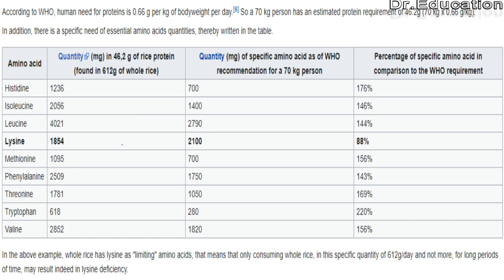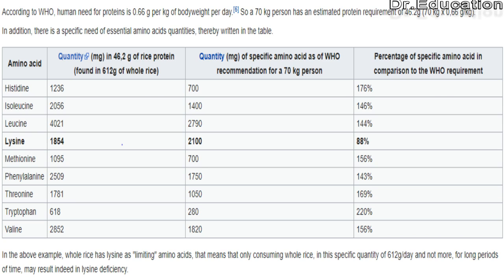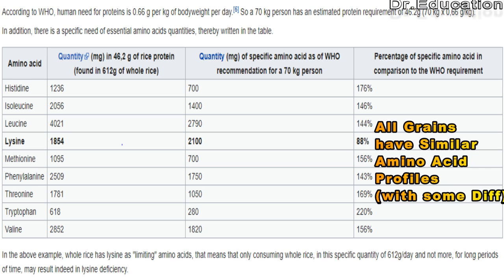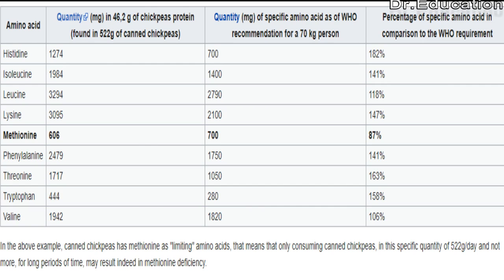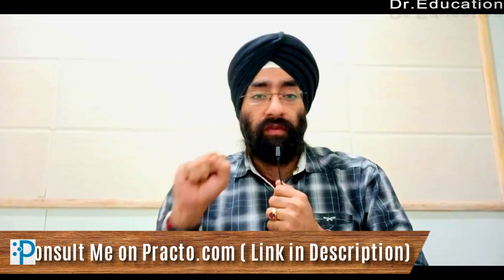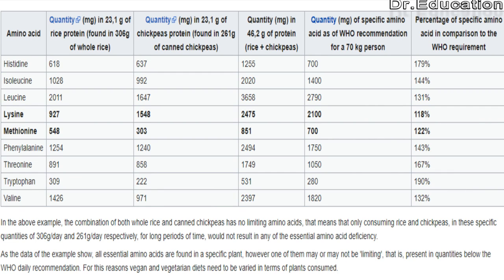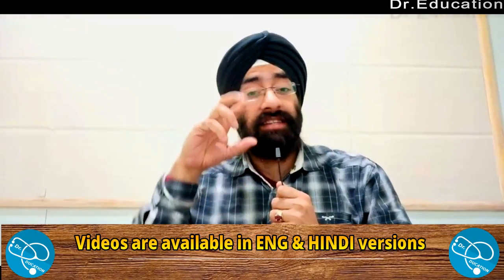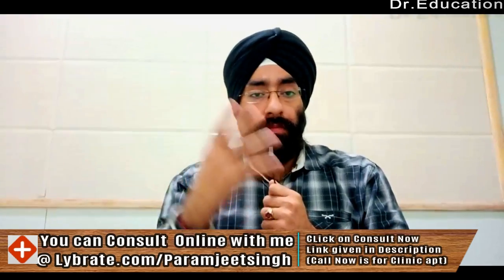Science of Suppliments - S2E2 : How to Complete Vegetarian Incomplete Proteins | Dr.Education (ENG)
KNOWLEDGE IS PREVENTION - Know the basics about the most common health problems

* 1 year in Medical ICU.
* 1 year in Emergency & Casualty.
* 3 months each in Surgery, Neurology, Pediatrics and Family medicine.

* YASHODA SUPERSPECIALITY HOSPITAL, Nehru Nagar GZB
* ATLANTA MEDICITY HOSPITAL, Vasundhara GZB

For Personal Consult-Clinic :
HEALTH & HEART CLINIC
257 Shakti Khand 4 Indirapuram Ghaziabad UP DelhiNCR

Thanks & Regards
Dr.PARAMJEET SINGH
Physician & Cardiologist
MBBS, Dip Cardiology(London), FICC